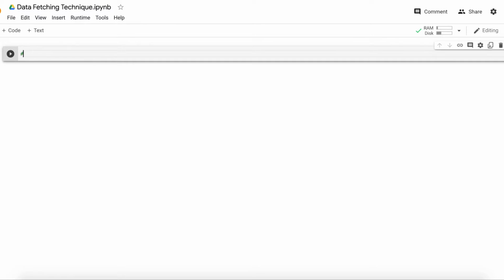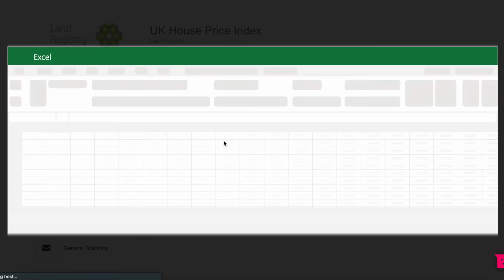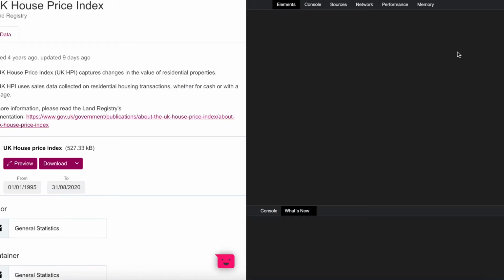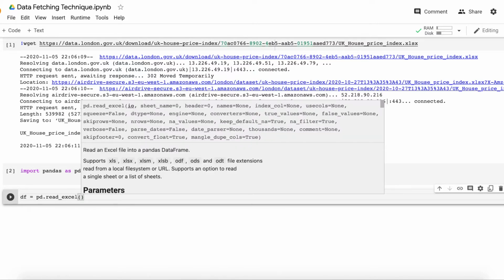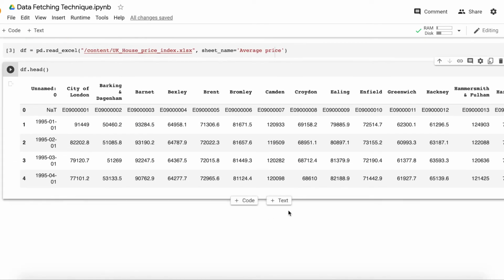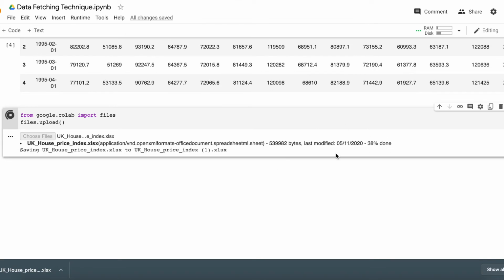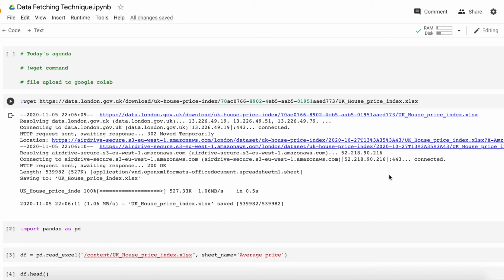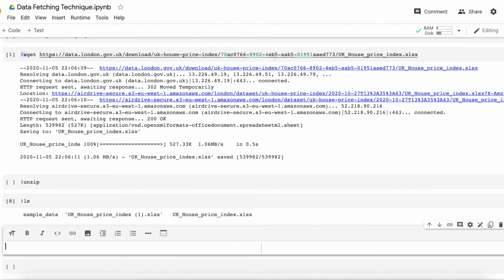Using Python to Fetch Data | Using the "!WGET" Command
In this video, we use python to fetch data from the internet. We make use of the !wget command to download data directly from the web with a download link address.

We also cover the process of uploading files onto google colab

Timecodes
0:00 - Intro
1:12 - Using the !Wget Command
4:38 - Uploading file to google colab